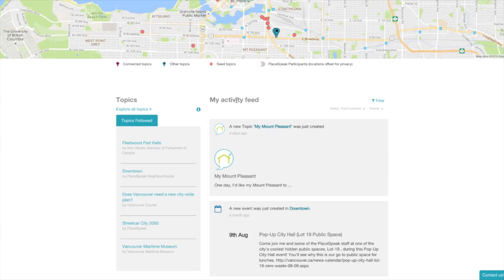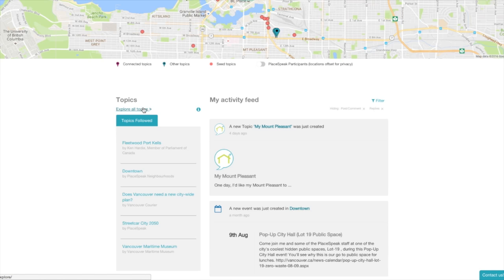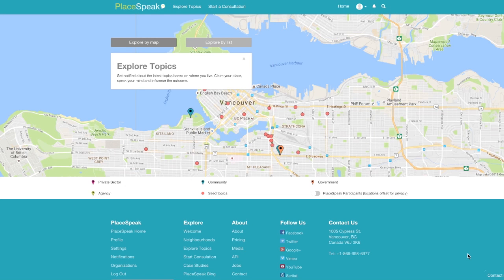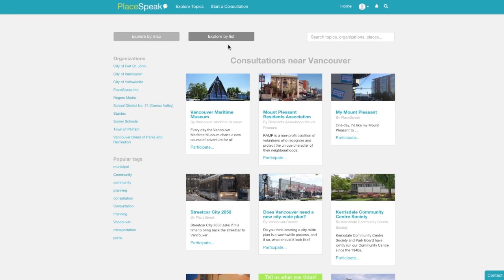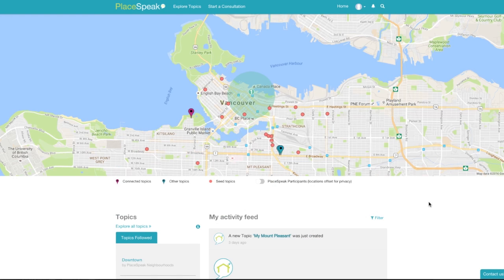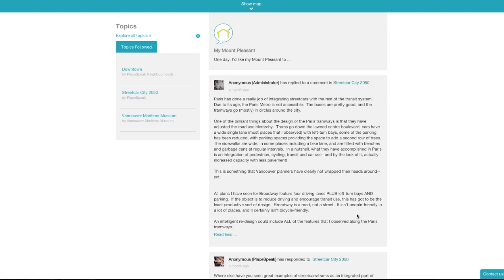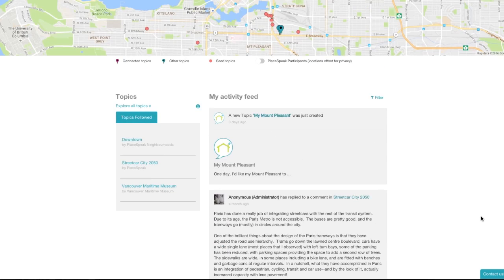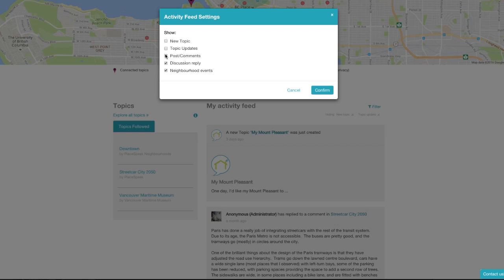Dashboard for Real Life: Exploring 'My Topics and Activity Feed'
Exploring 'My Topics and Activity Feed' features in PlaceSpeak's Dashboard for Real Life.